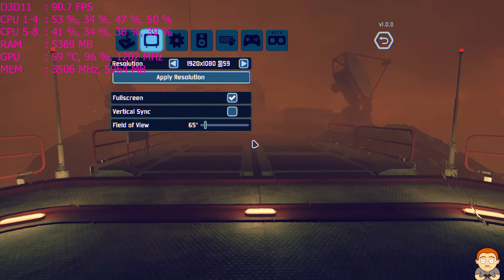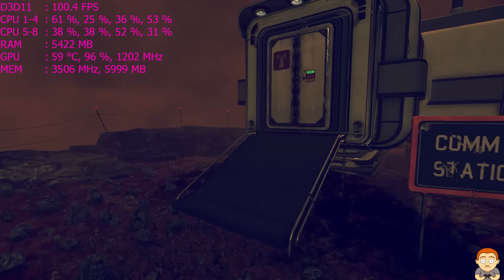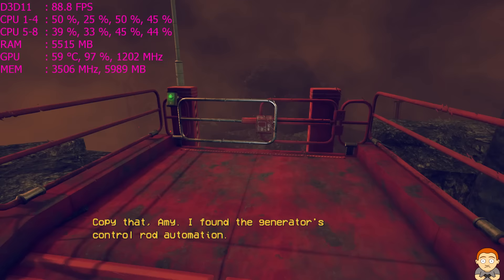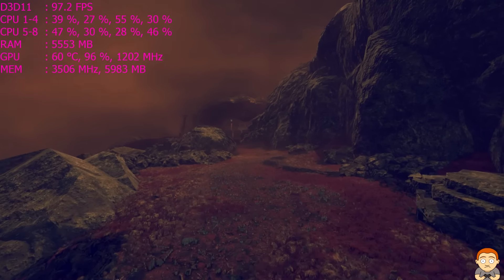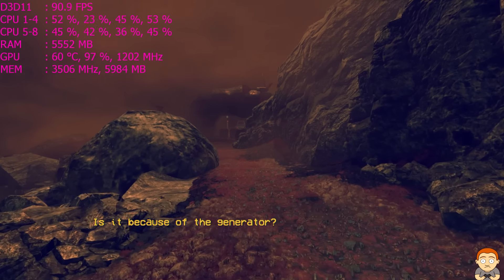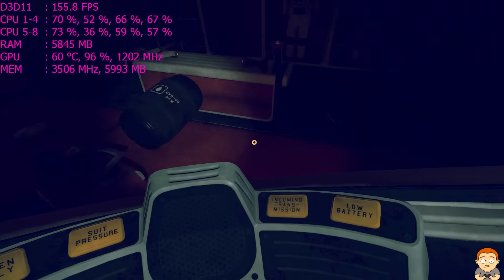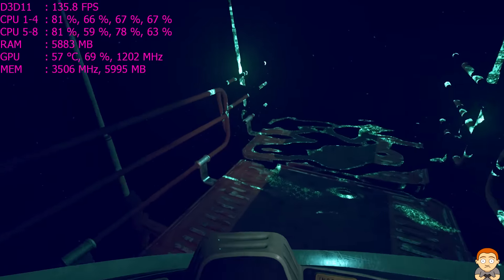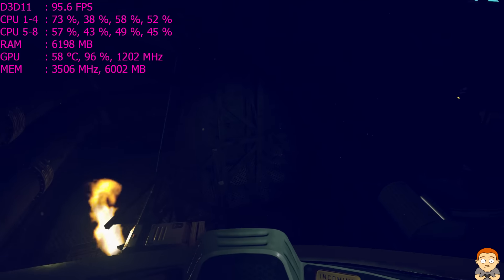P.O.L.L.E.N Gameplay Ultra Settings Maxed Out GTX 980 TI FPS Performance Test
P.O.L.L.E.N Pc gameplay at 1080p maxed out on ultra settings. I'm using a GTX 980 TI and a Skylake 6700K in this fps frame rate performance benchmark.